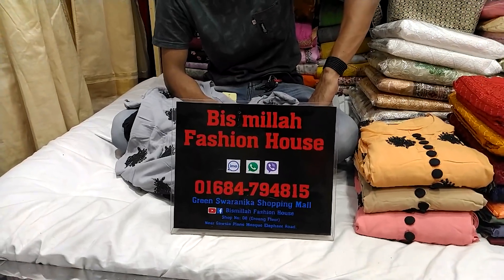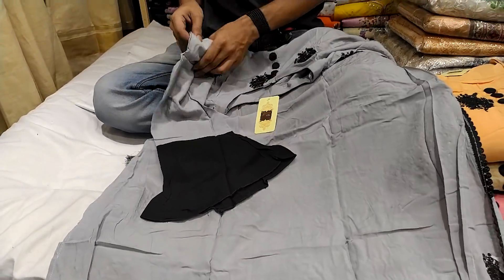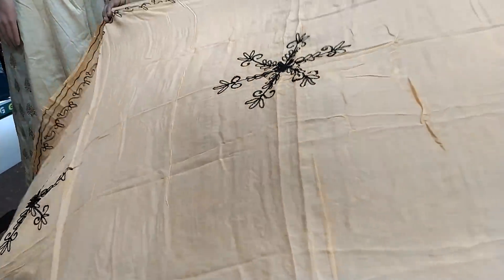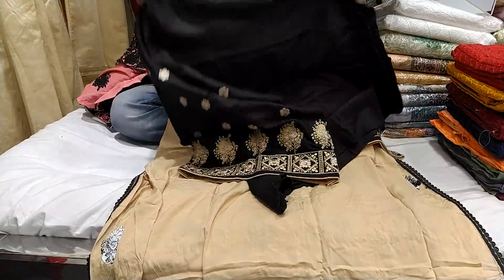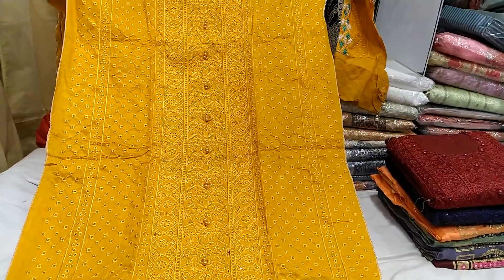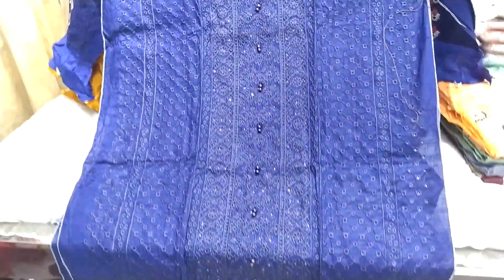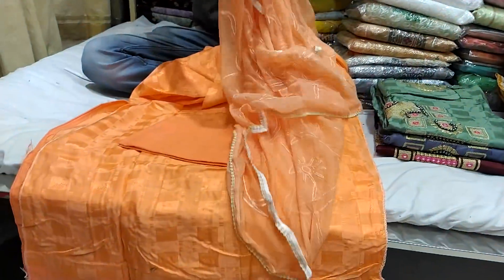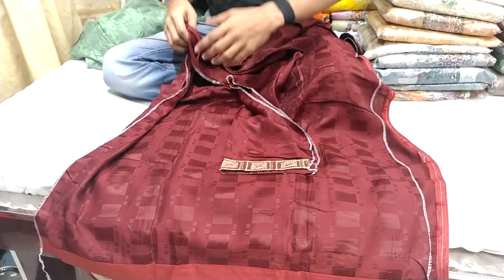কম বাজেটে সুন্দর সুন্দর কটন পার্টি থ্রি-পিছ কিনুন! Low prices cotton party 3piece buy bd.